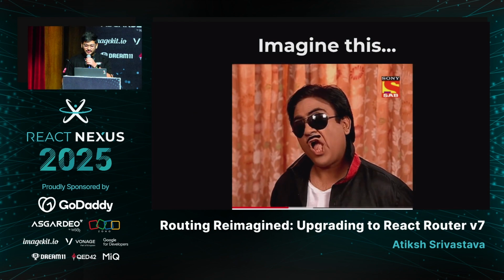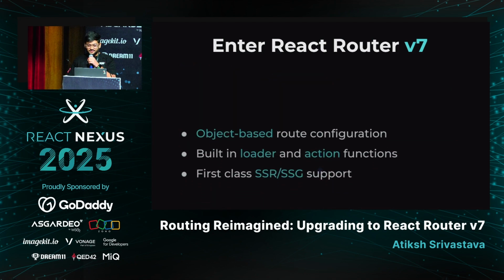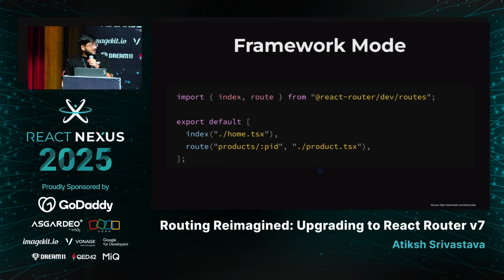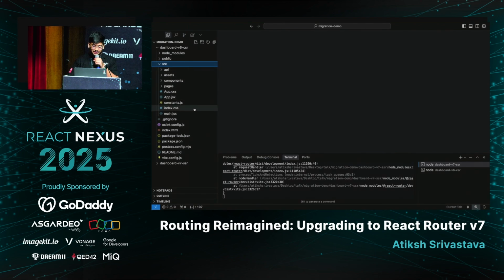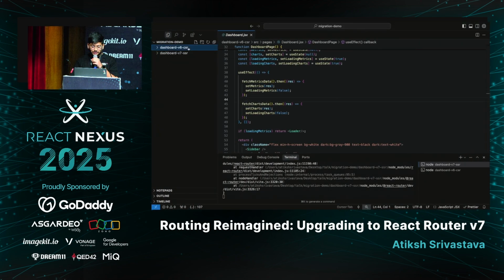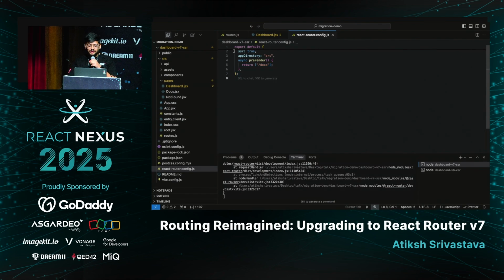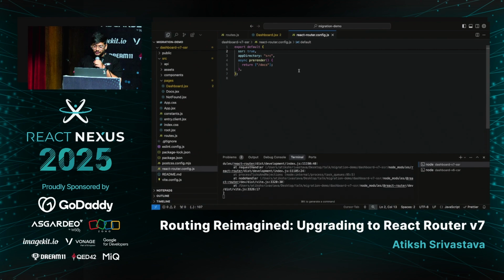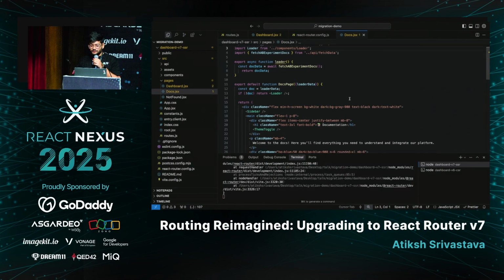Routing Reimagined: Upgrading to React Router v7 by Atiksh Srivastava | React Nexus 2025